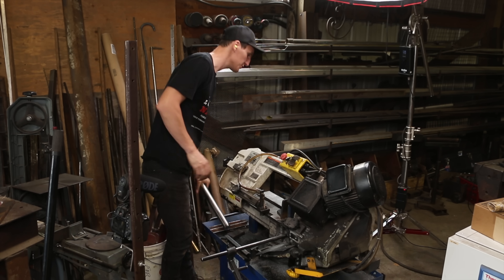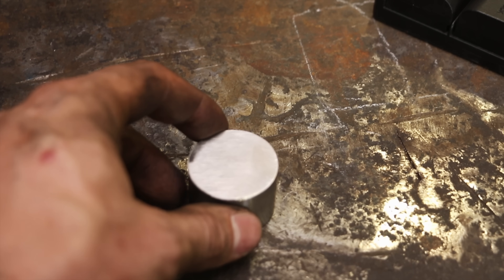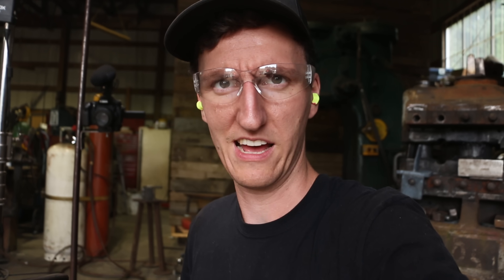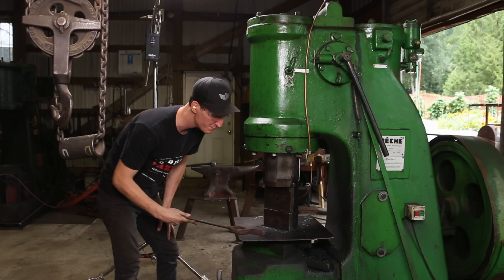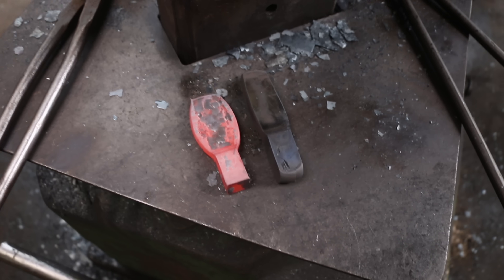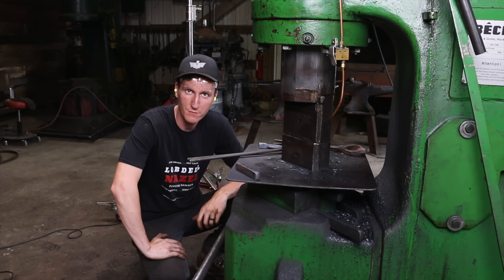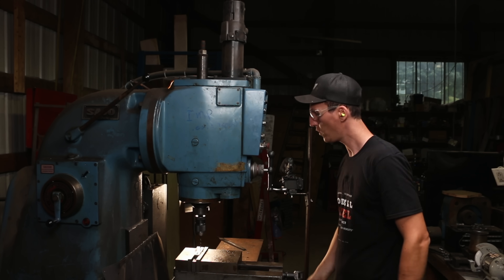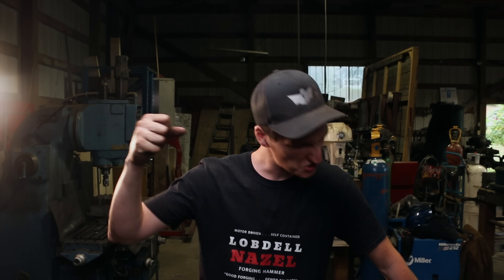Can I Forge INCONEL?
Taking on the Challenge of trying to forge Inconel today! This is a material that is used quite a lot in aerospace because of its incredible properties at elevated temperature. Not only am I curious to see if I can forge it, but also if I can cut, sand, face, mill, drill, and tap. Make sure to watch the whole video to find out how it all goes!